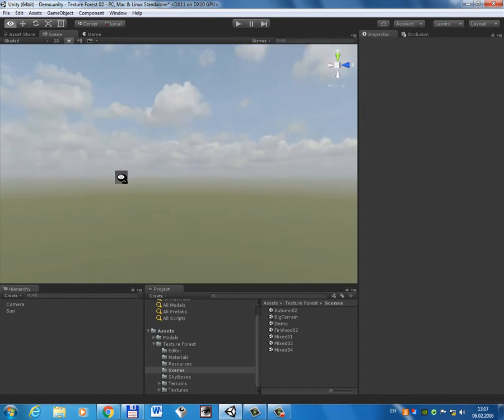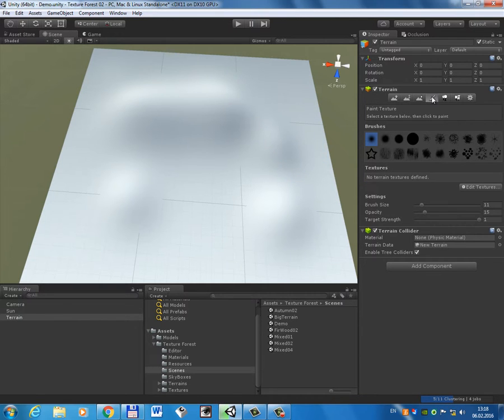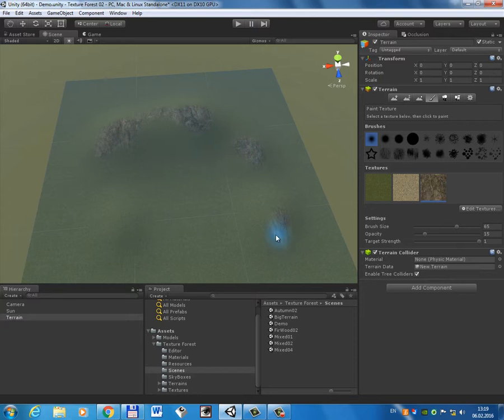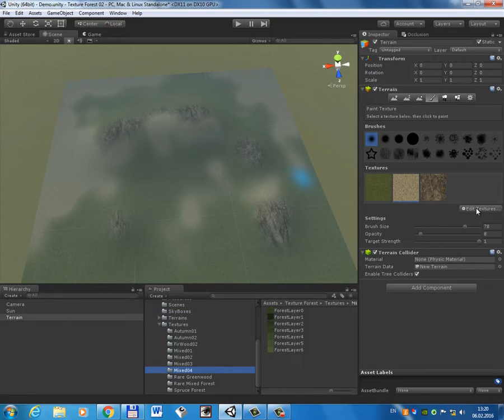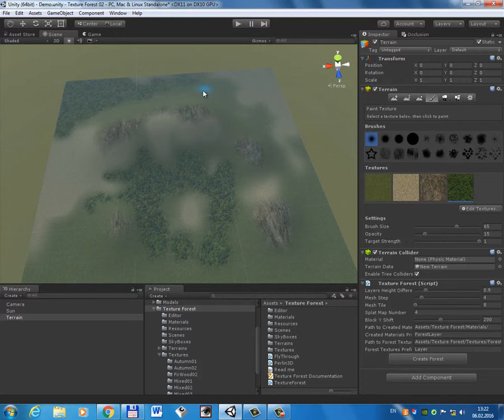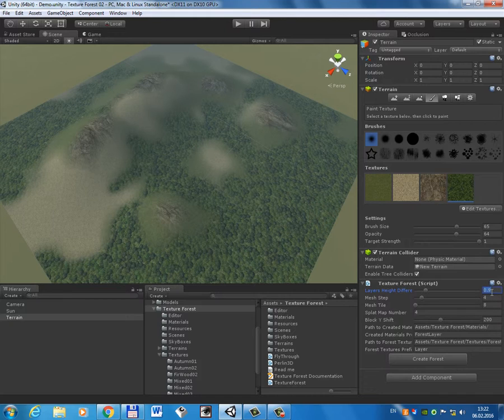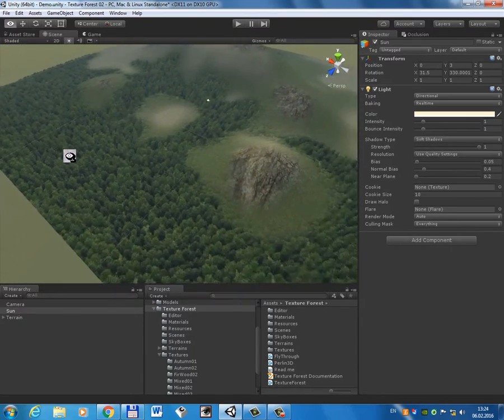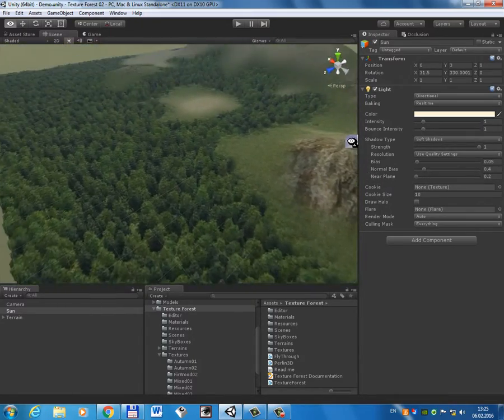Texture Forest Tutorial 01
Texture Forest for Unity3D Terrain. Tutorial 01.